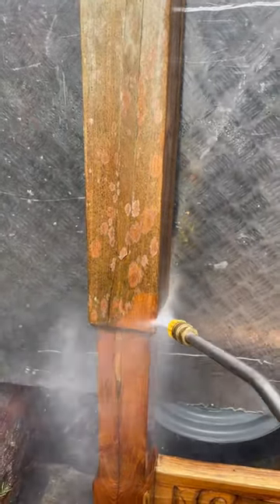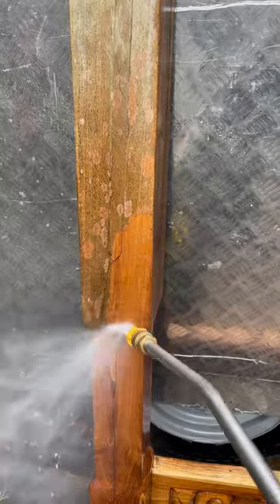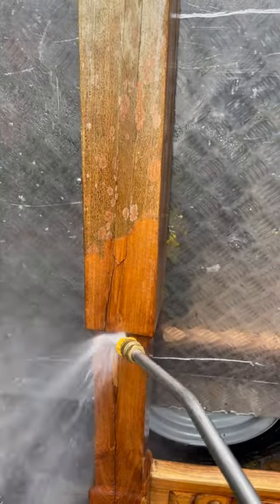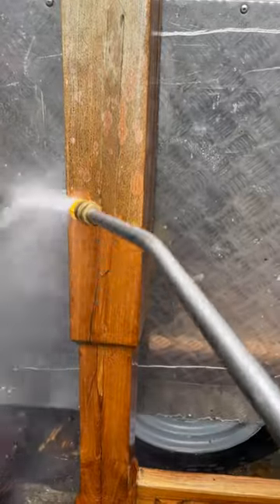Restoring an abandoned £10,000 4 poster bed, Stage 1 pressure wash/clean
Restoring an Abandoned £10,000 hand carved teak bed frame